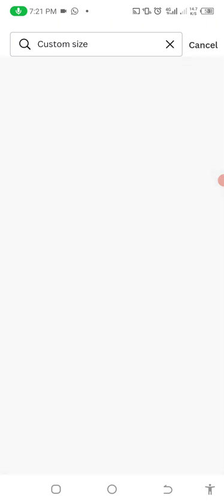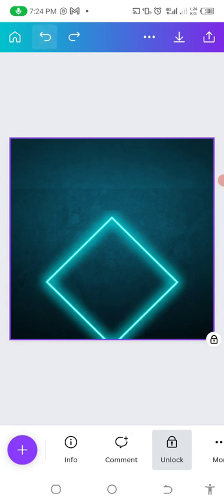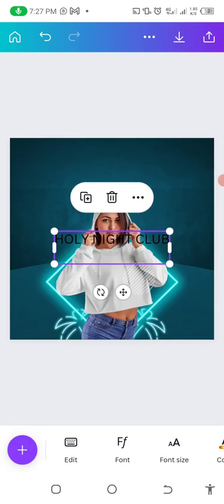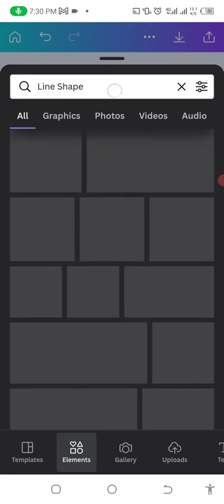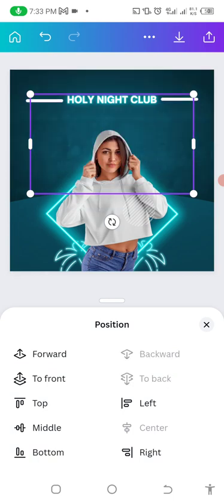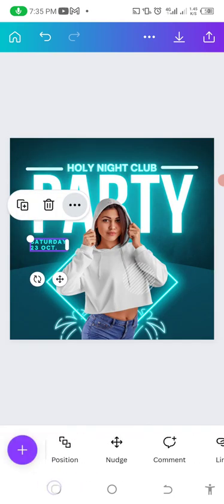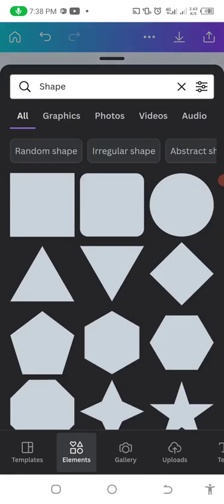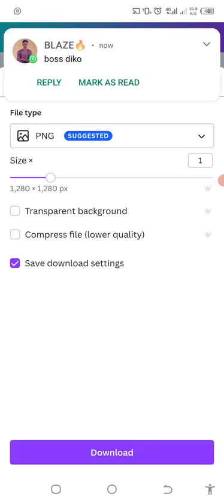How to Use Canva For Beginners - Full Canva Tutorial For Beginners in 2022 | Party Flyer Design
Today, I'm sharing a video to teach you how to use Canva. This is a full Canva Tutorial for beginners explaining all the different Canva functionalities, effects, and techniques you can use to create engaging graphics.

Canva helps you to ideate, create and publish graphics and images for social media as well as your website, blog, or any other needs outside of the online world like presentations, posters, flyers and so much more. This tutorial is perfect to learn Canva in 2022

IMPORTANT LINKS

Applications needed:

1) Canva

👉Image and bg used;

👉 CONNECT